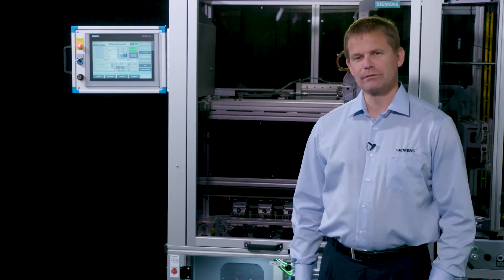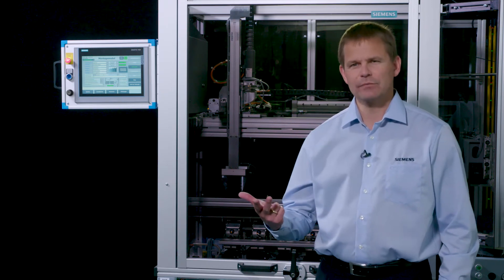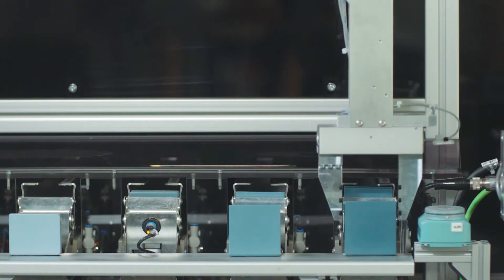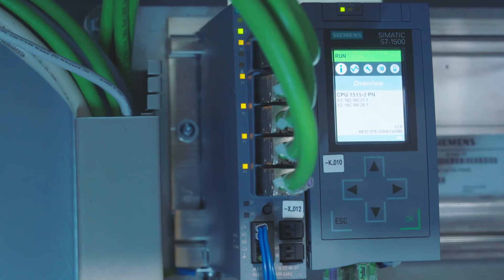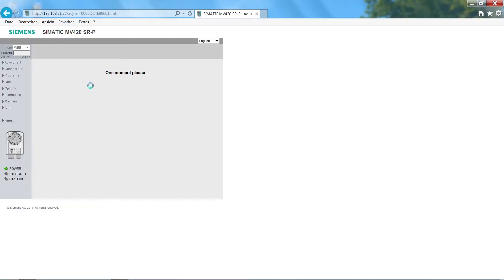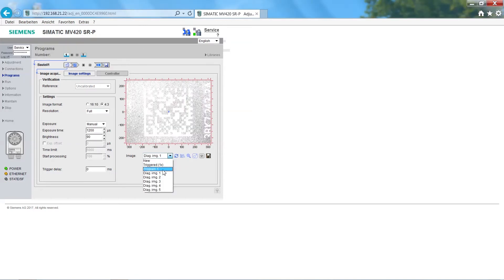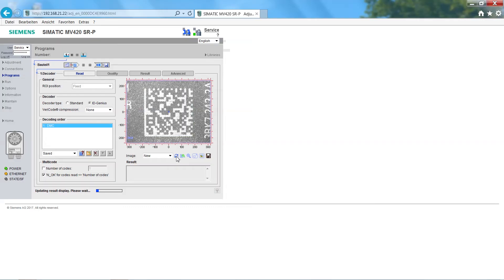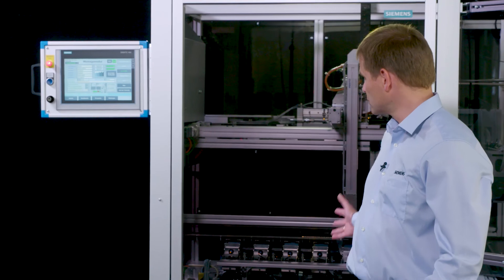PROFINET and secure remote maintenance (EN)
Communication between individual modules in this machine is based on Ethernet, which is why PROFINET is suitable for both local and global networking. The open architecture of the PROFINET Ethernet standard enables IP communication beyond the confines  of local area networks. This offers you a series of benefits, including optimal machine servicing and quick troubleshooting, validation of diagnostics data in the PROFINET network with the help of the TIA Portal, and diagnostics of the entire machine over vast distances per remote maintenance access with our management platform SINEMA Remote Connect management platform.
How remote maintenance work can be handled in practice can be seen in the video.